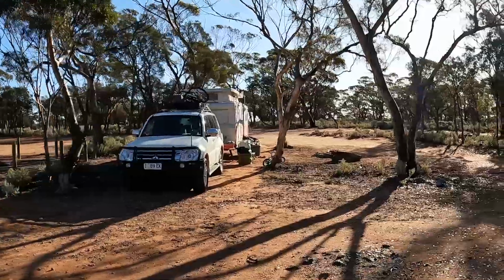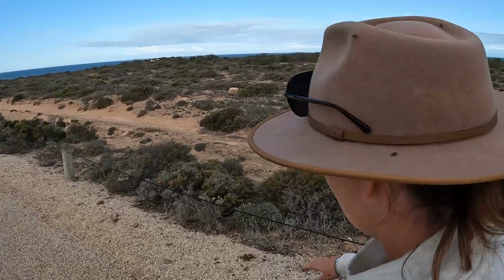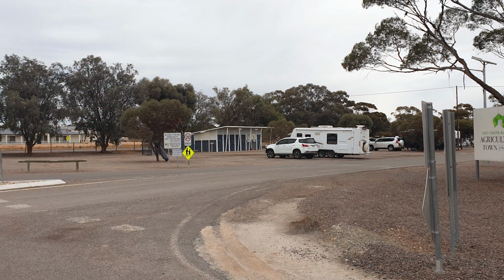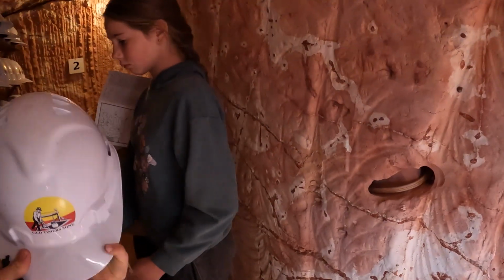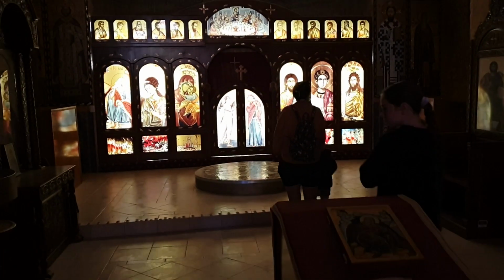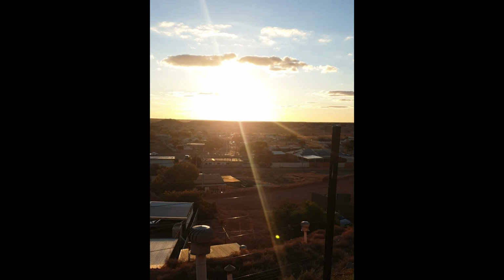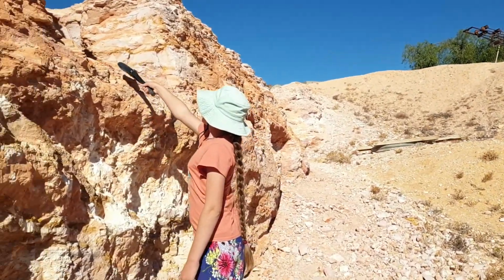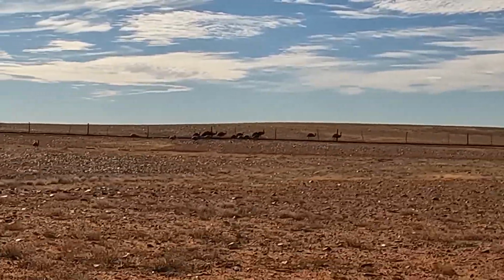Destination Coober Pedy - Back Across The Nullabor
Hi all. In this video we talk about our second Nullabor trip from WA to SA and then reaching our destination for this video - Coober Pedy.

The girls loved it there and we had a blast (without the use of the Coober Pedy sausage).

As always, we hope you enjoy our stops and places we visit and hope to inspire more families to get out there and live it up while you can. Our kids are only young once, and so are we i guess.

Ciao!